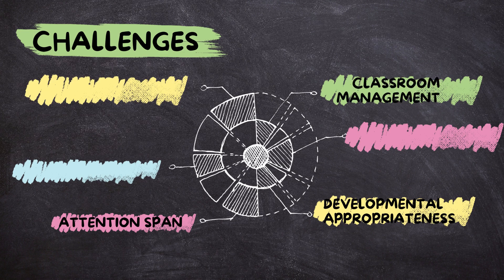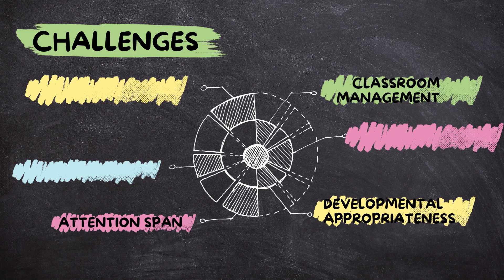Challenges of using the Socratic Method with Elementary School Aged Students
In this video, we dive into the unique challenges of applying the Socratic method in elementary school classrooms. While this questioning technique is powerful for promoting critical thinking, young students face developmental and cognitive hurdles that can make it difficult to fully engage in Socratic dialogue. Learn about the obstacles teachers encounter when using this method with young learners and how you can adapt it for success in early education.

🔍 Topics covered:
- Cognitive and emotional development in young children
- Challenges with abstract thinking and open-ended questions
- Adapting the Socratic method for elementary school students
- Tips for fostering meaningful discussions in younger grades

If you're an educator looking to expand your teaching strategies, this video is for you! ✨